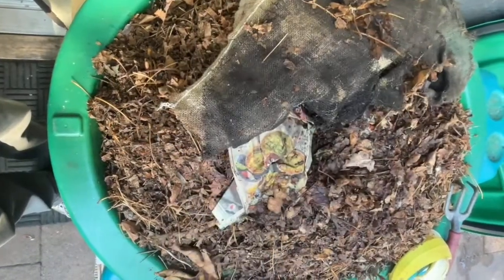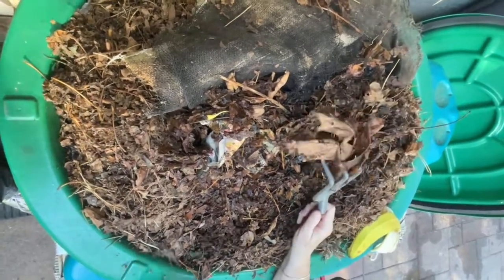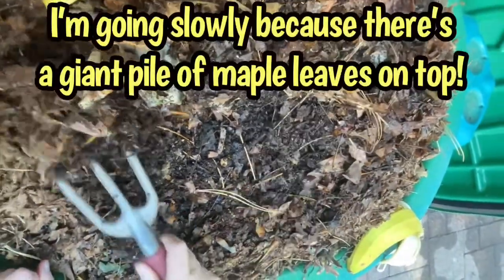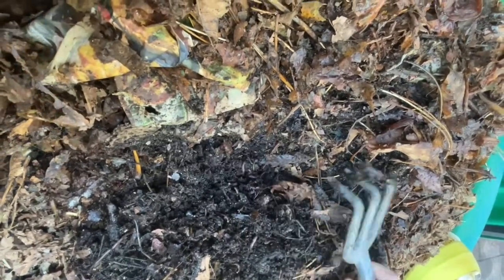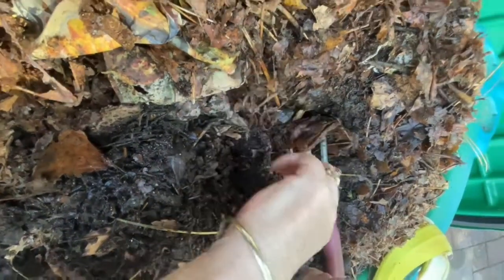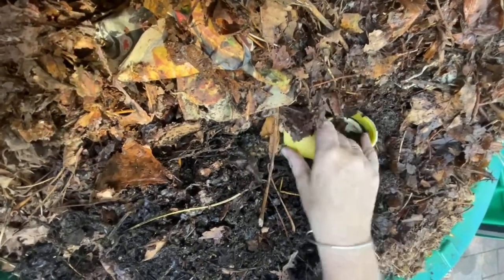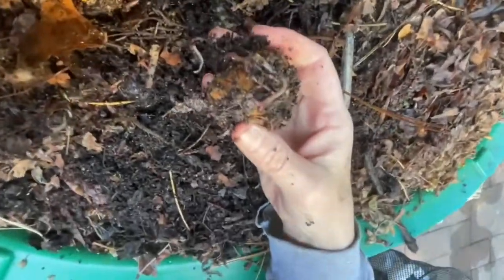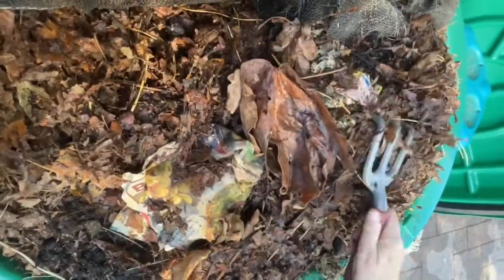What happened to that moldy corn cob in Gilligan?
Three days ago, I checked in on the dozens of avocado pits, a corn cob and some canned pumpkin that I buried underneath a giant pile of maple leaves in Gilligan, my outdoor worm farm that’s a converted children’s sandbox/paddling pool. Our unseasonably warm fall temperatures caused both the avocado pits and the cob of corn to go moldy. Today I did a quick video to see whether the worms are now in the area and enjoying the rich microbes from all that yummy fungus!

Here is my “tongue in cheek” video on how to peel a banana for your worm bin:

Gilligan has his own playlist! Follow along as this playful children’s sandbox/paddling pool turns into a worm bin for 11 months out of the year.

Sandra 🪱🪱🐢